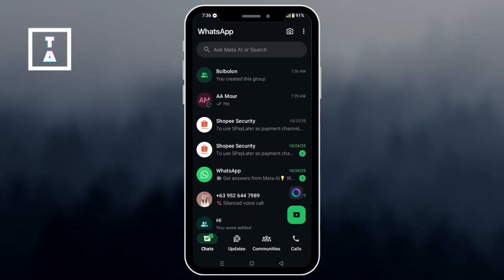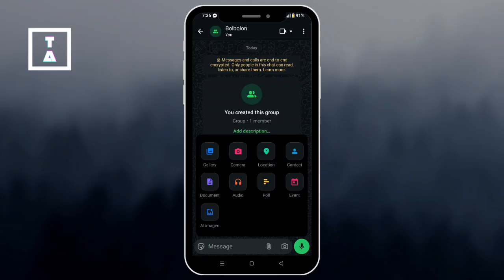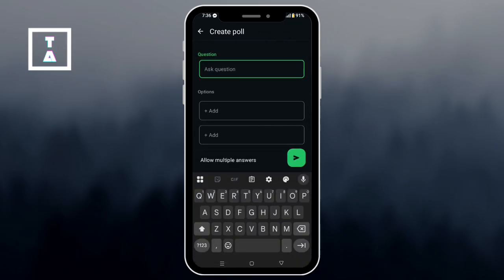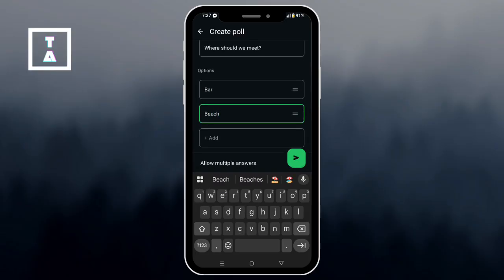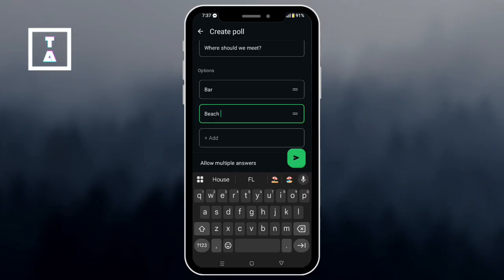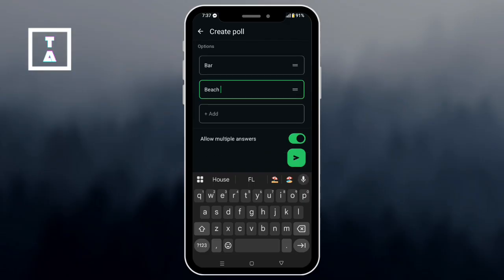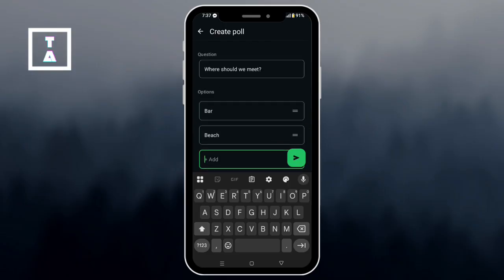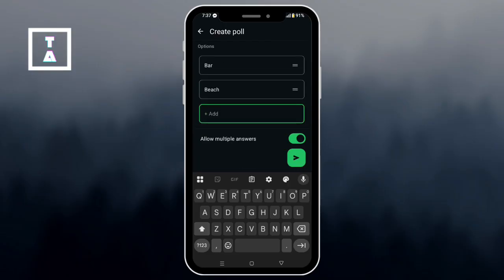How To Create Vote Poll In WhatsApp in SECONDS!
Ever wanted to easily gather opinions or make quick decisions within your WhatsApp groups? This video is your ultimate guide on **how to create a vote poll in WhatsApp**! Whether you're planning an event, deciding on dinner, or just want to get everyone's input, **WhatsApp polls** are a fantastic tool to get quick consensus.

In this step-by-step tutorial, we'll walk you through the entire process of **setting up and managing a poll directly within your WhatsApp chats**. Learn **how to craft your question**, add multiple answer options, and share it with your group members. No more endless back-and-forth messages – get clear, organized feedback in minutes!

This video covers everything you need to know about using this powerful **WhatsApp feature** for more effective communication and decision-making.

✔️ How to easily **create a poll in WhatsApp**
✔️ Step-by-step guide to **setting up a vote**
✔️ Adding and managing options for your **WhatsApp poll**
✔️ Sharing polls in individual and **group chats**
✔️ Tips for effective use of **WhatsApp polls** for better group decisions

Master this simple feature to streamline your group decisions and make your WhatsApp experience even better. Perfect for friends, family, and work groups! Stop guessing and start getting clear answers with **WhatsApp vote polls**.